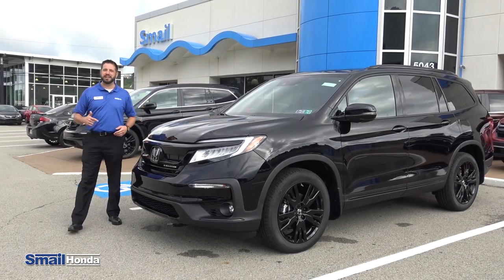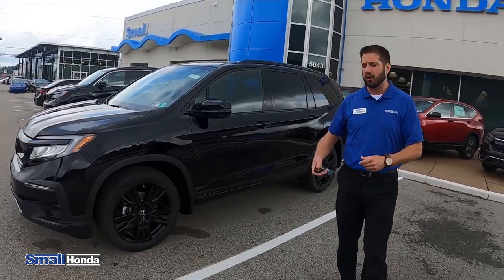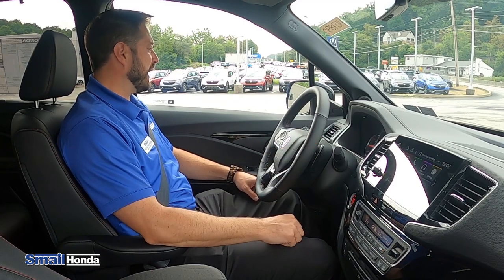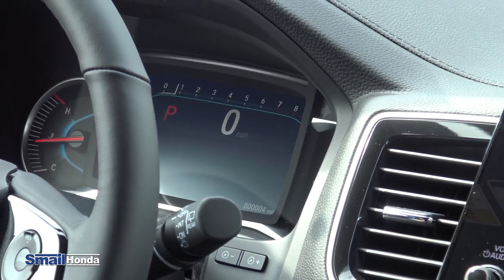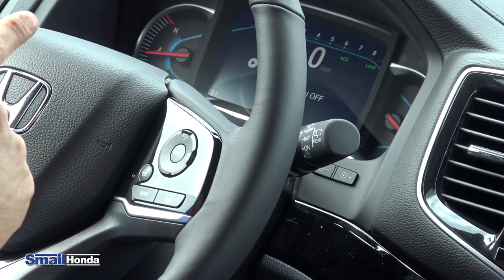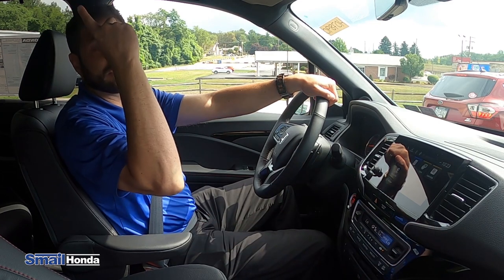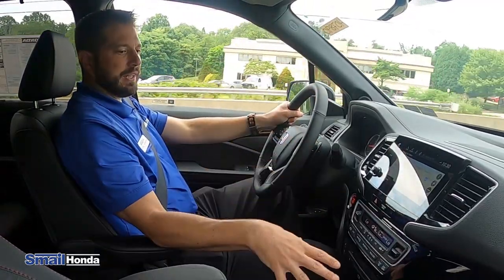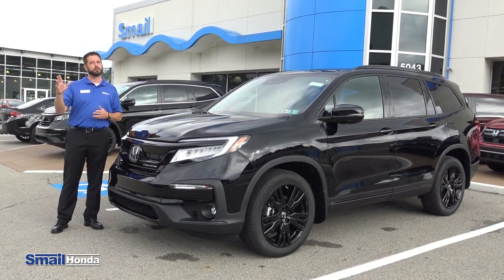2021 Honda Pilot Black Edition | Review & Test Drive | Smail Honda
Ride Along with Justin Thompson as he reviews and test drives the new 2021 Honda Pilot Black Edition!

The 2021 Honda Pilot Black Edition is packed with the latest technology, a panoramic sunroof, second row captains chairs, and an available Platinum White Pearl exterior color option.

Key Features of this 2021 Honda Pilot include: Panoramic Roof, Cooled Driver Seat, All Wheel Drive, Satellite Radio, Premium Sound System, iPod/MP3 Input, Leather Seats, Leather Wrapped Steering Wheel, Navigation, Third Row Seat, Rear Air, Back-Up Camera, Power Liftgate, DVD, Dual Zone A/C Rear Spoiler, MP3 Player, Rear Seat Audio Controls, Keyless Entry, Privacy Glass Honda Black Edition with Crystal Black Pearl exterior and Black interior features a V6 Cylinder Engine with 280 HP at 6000 RPM*.